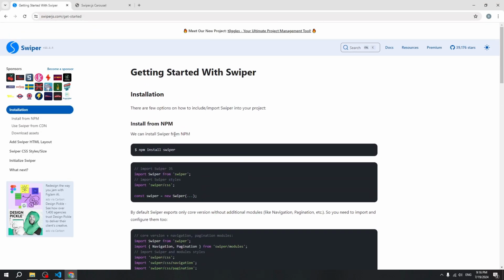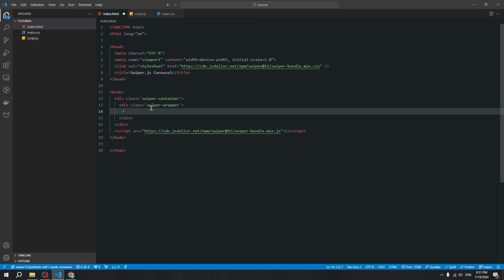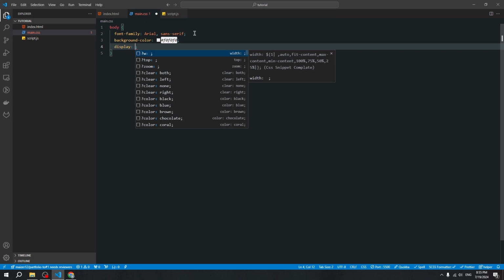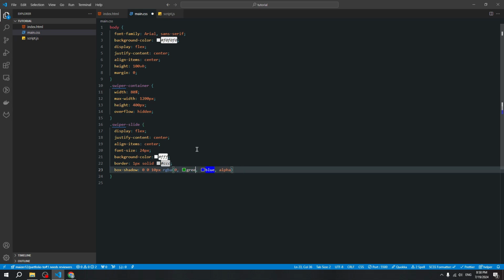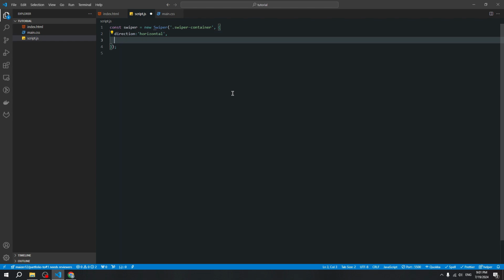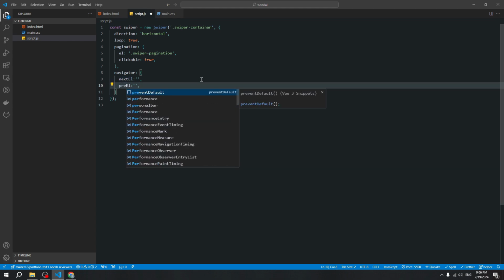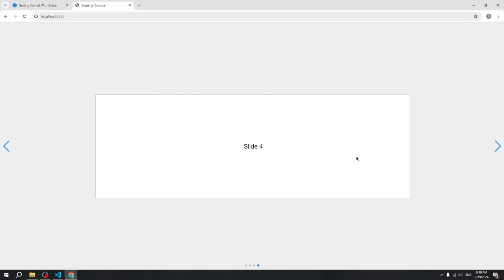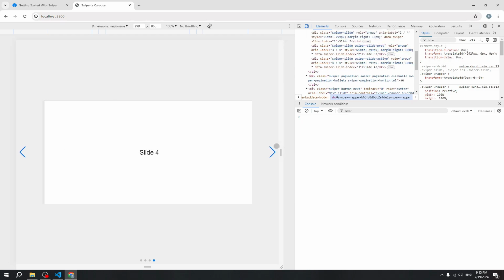Create Stunning Carousels with Swiper.js | Easy Step-by-Step Guide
In this video, we'll explore how to create stunning carousels using Swiper.js, a powerful JavaScript library for building touch sliders and carousels. Swiper.js is developed and maintained by Vladimir Kharlampidi and is available under the MIT License.

Timestamps:
0:00 Introduction
0:30 Setting Up the Project
2:00 Creating the HTML Structure
4:00 Styling with CSS
6:00 Initializing Swiper.js
10:00 Adding More Features
14:00 Conclusion